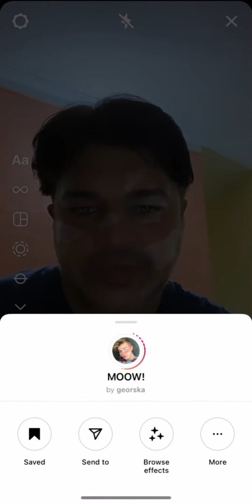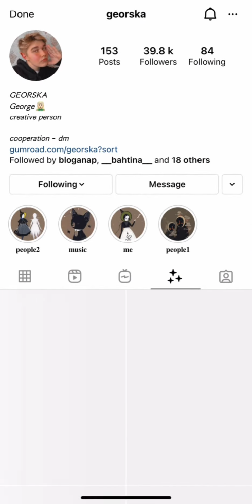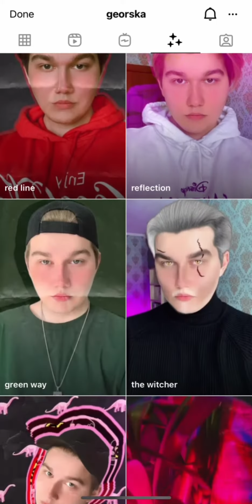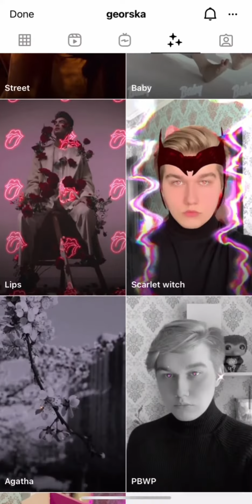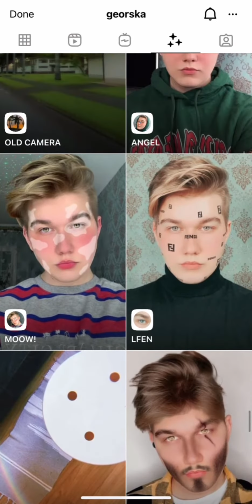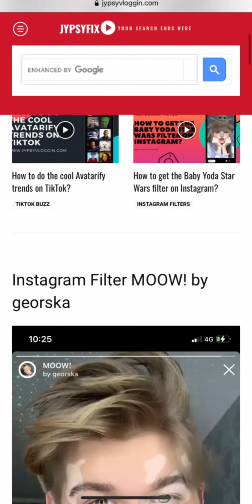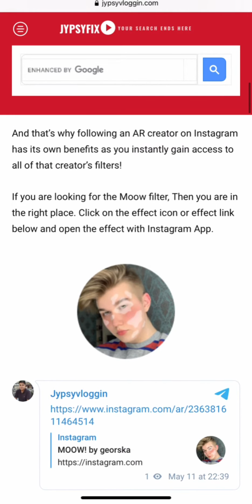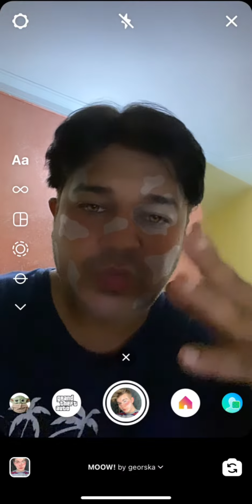How to get moow filter on Instagram